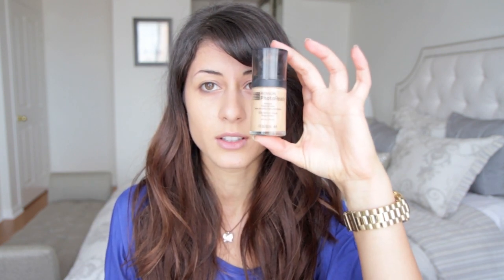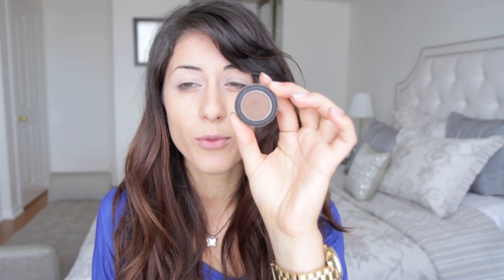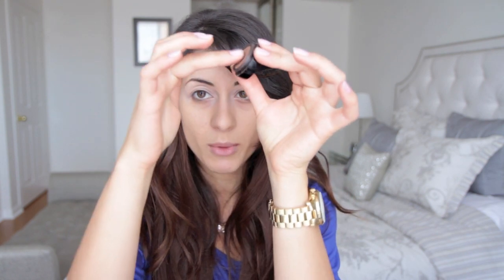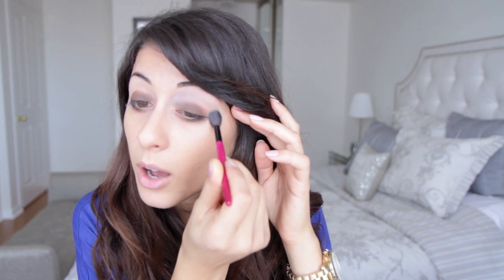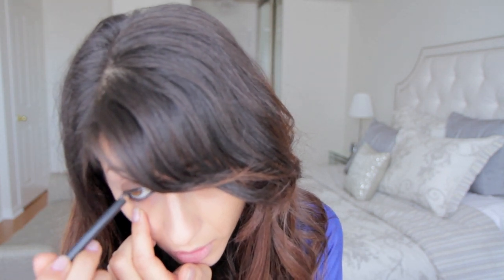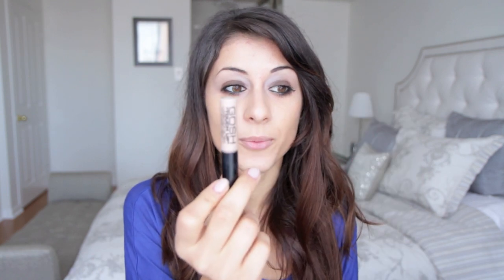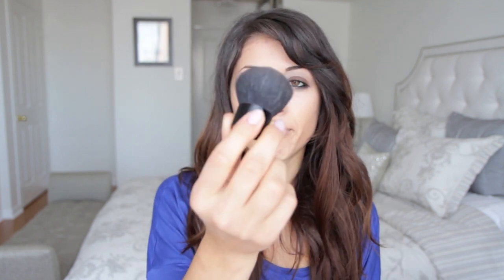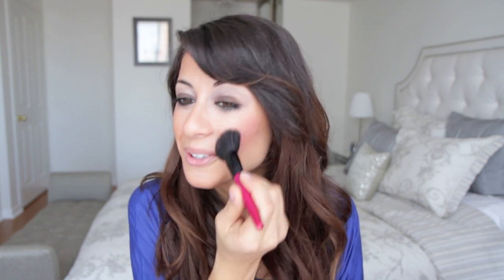Sexy Smokey Make Up Tutorial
This make up tutorial is perfect for everyday and looks great with brown, hazel, blue and green eyes.